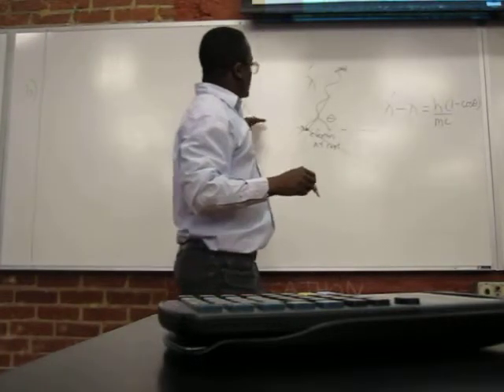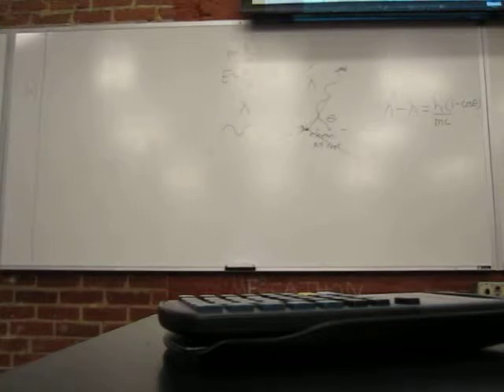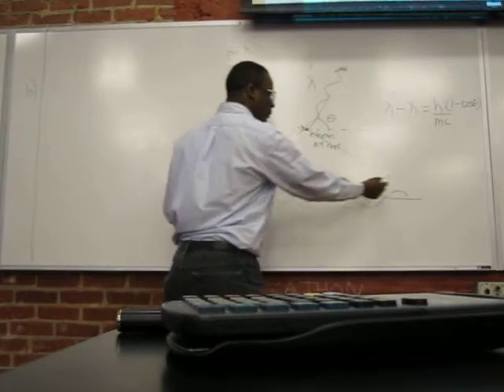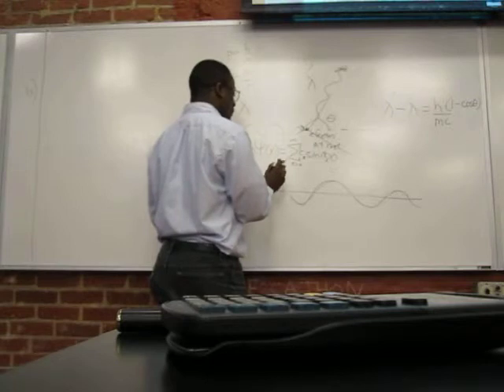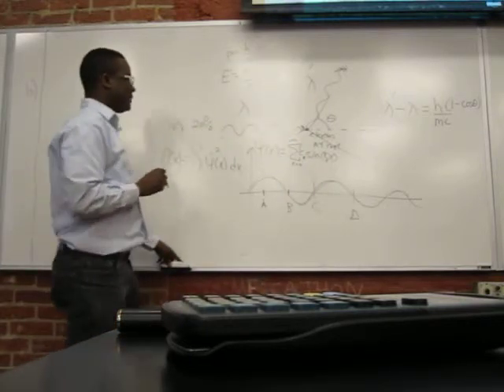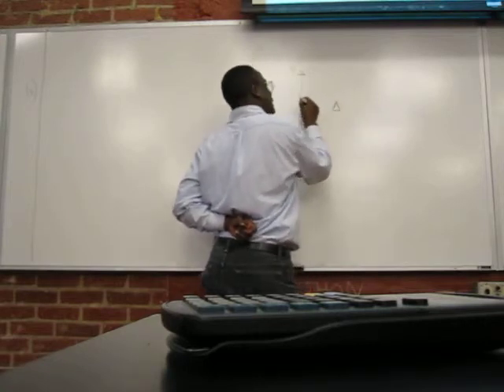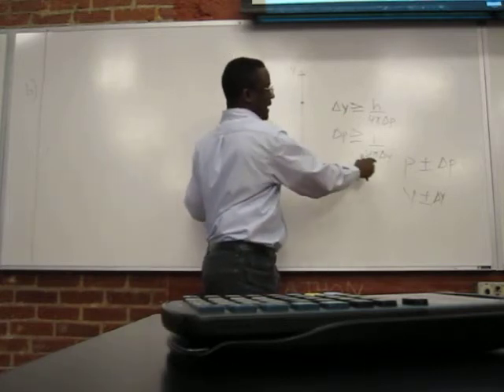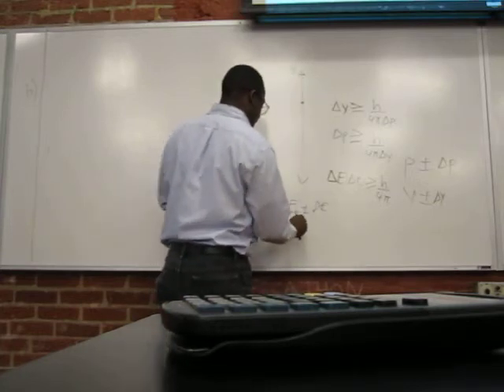PHY002 Review: Chapters 30 - Part 1